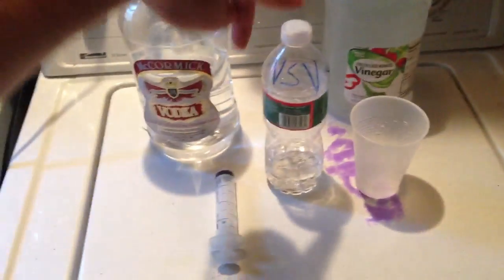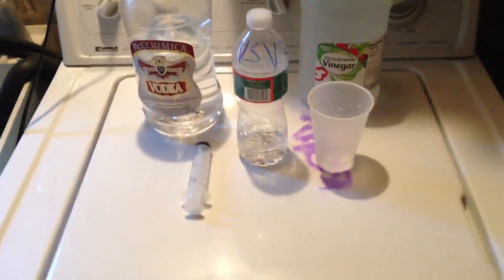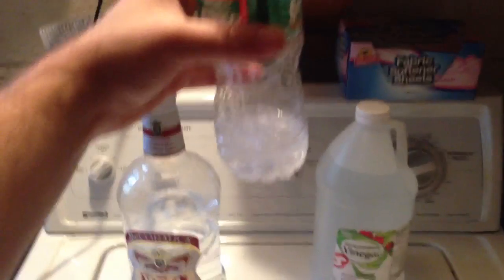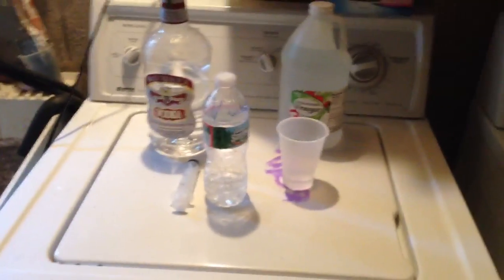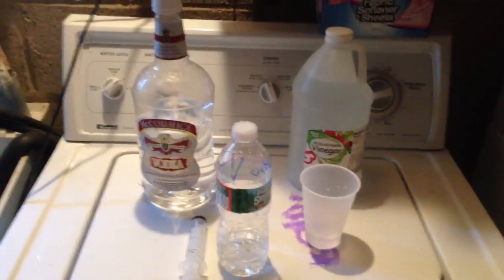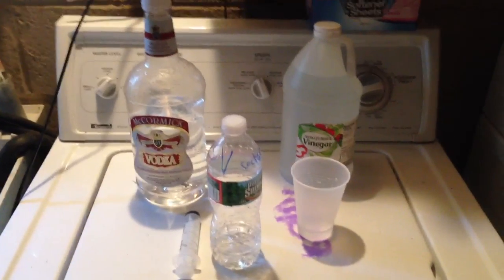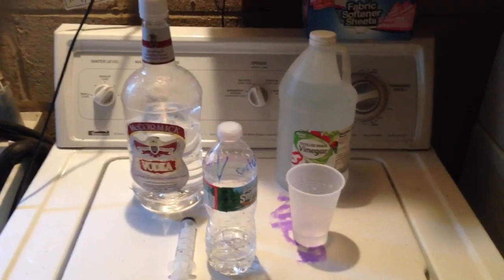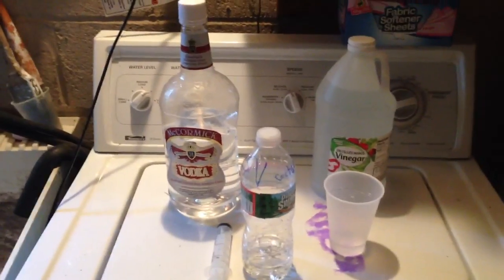Nitrate and Phosphate Reducer quick tip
Here is a quick tip on how to reduce nitrate and phosphates the poor man's way.  The VSV cocktail
25 gallon tank

50ml distilled vodka
25ml white vinegar
1tbs of sugar

Mix it and start dosing 1 ml and go up from there until nitrate and phosphates are down than lower your dose to a steady dose

Thanks